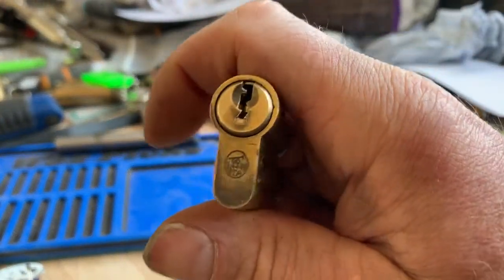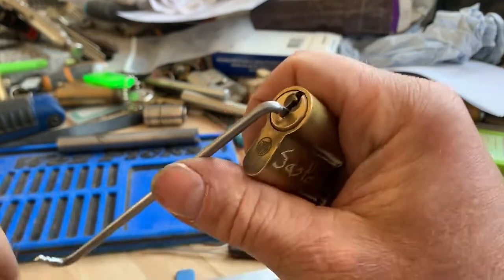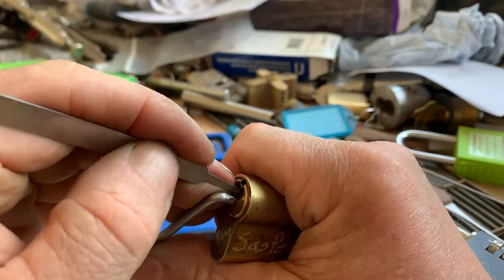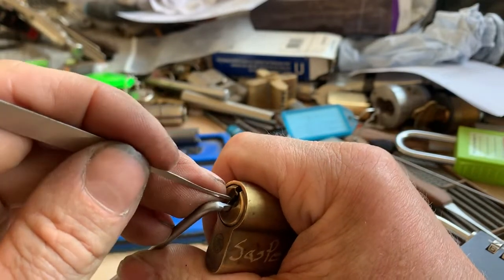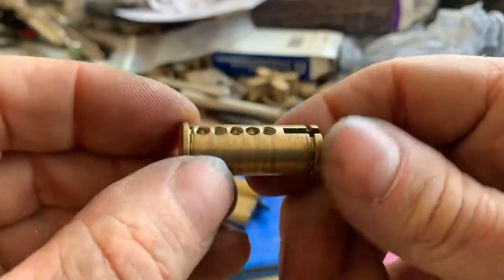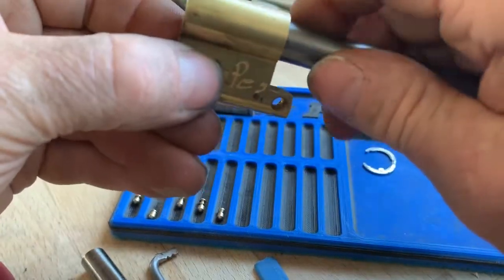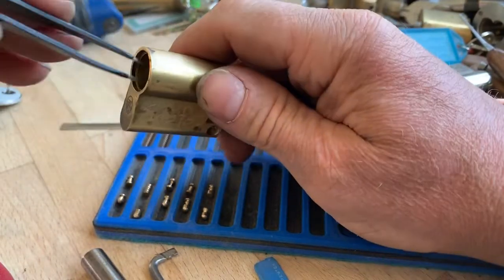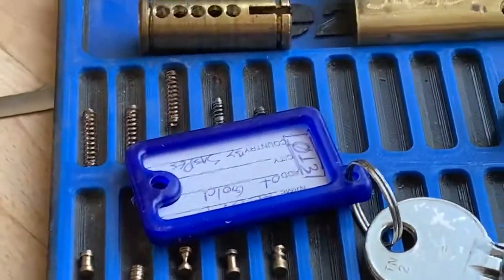(89) C/L Wednesday. Saspes heart of gold